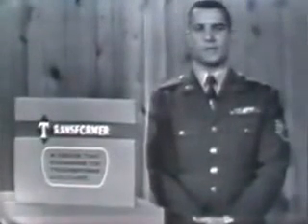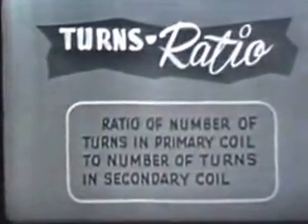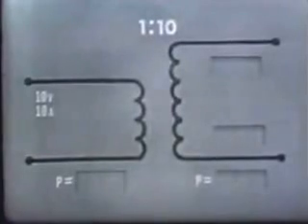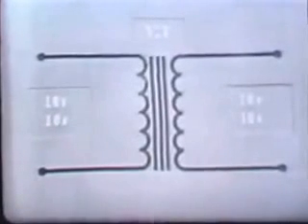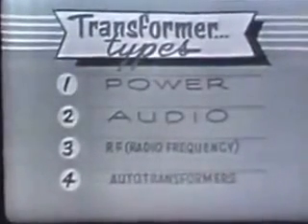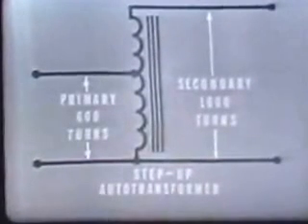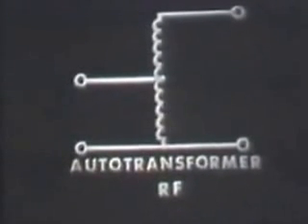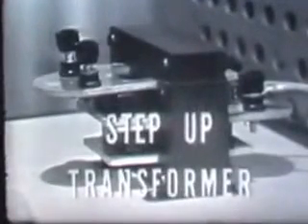WHAT IS TRANSFORMER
The following are the main topics of these Video.

What is Step Up Transformer?

What is Step Down Transformer?

What are the advantagies of two transformers?

If you want more videos like this. You can comment your Video Suggestions in comment box below.